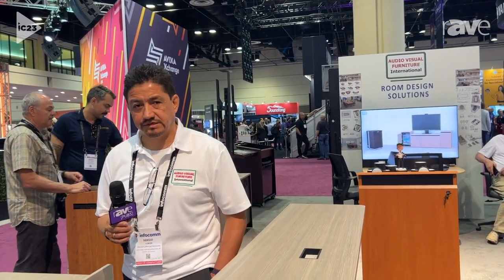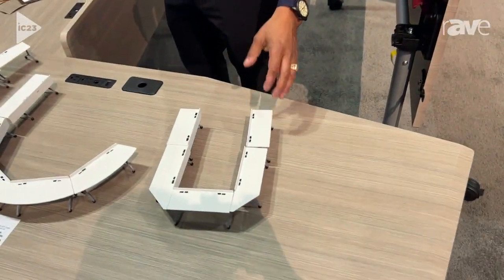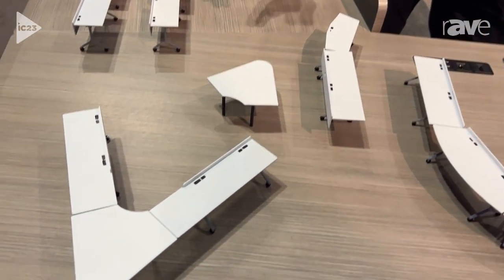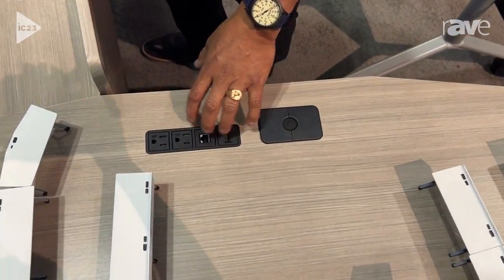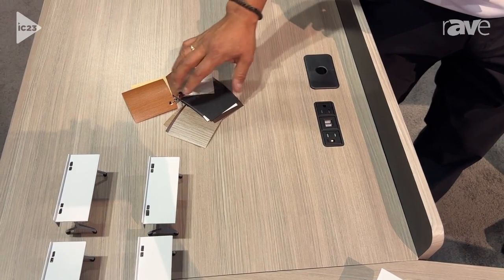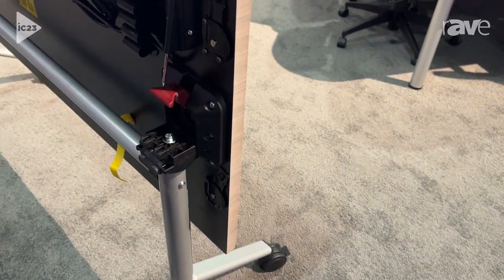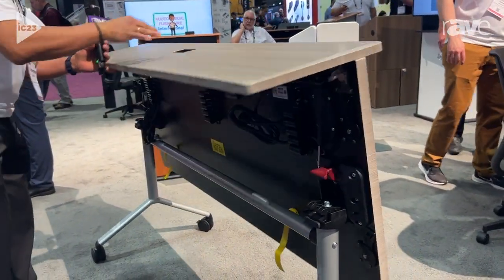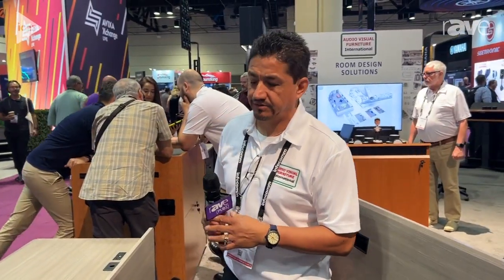InfoComm 2023: Audio Visual Furniture International Shares MFT6024 Modular Table Series